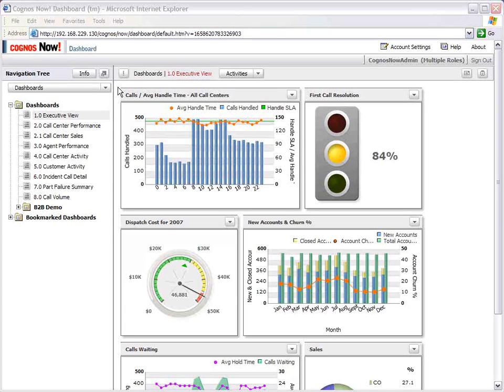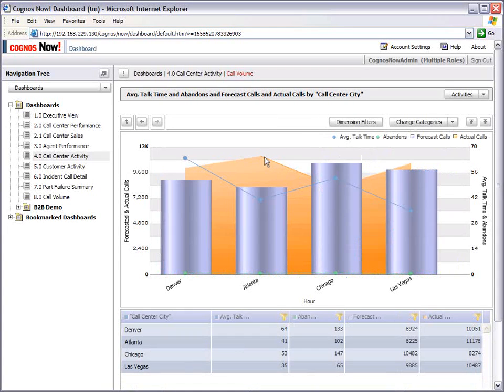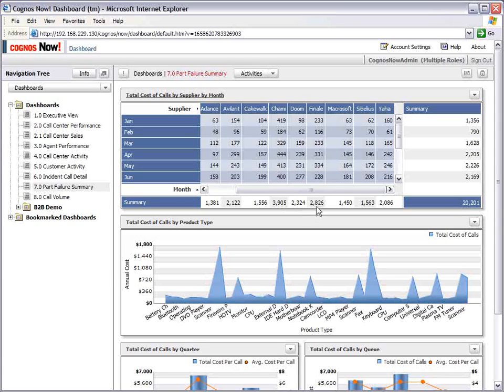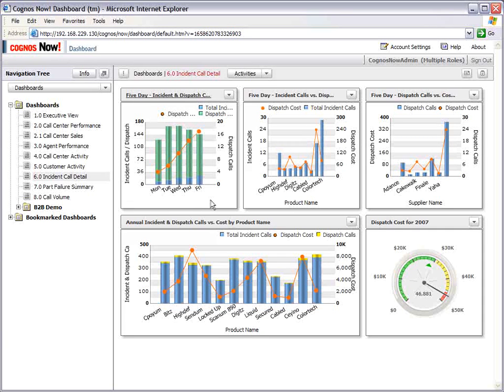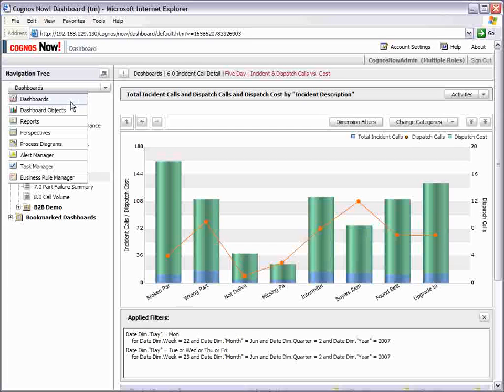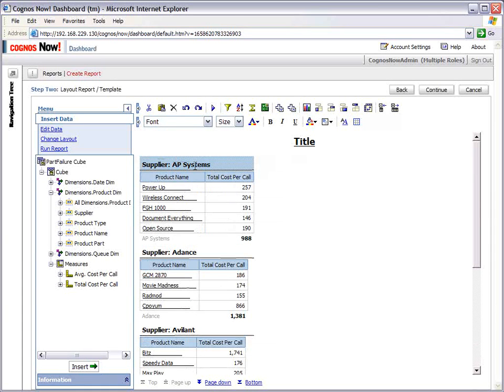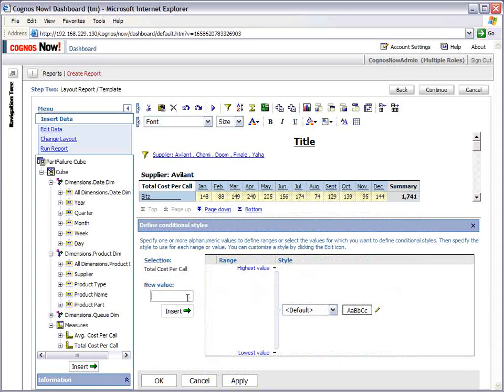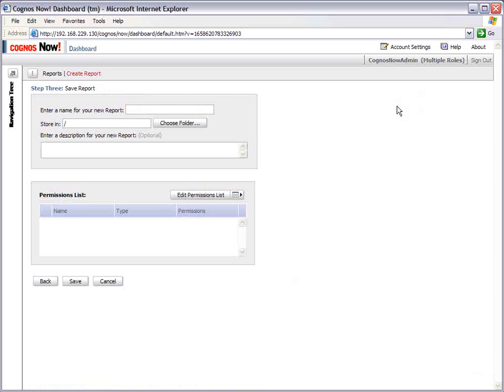IBM Cognos Go!Dashboard demo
Cognos Go!Dashboards demo with an example based on dispatch costs.